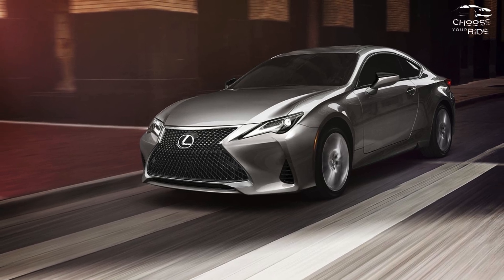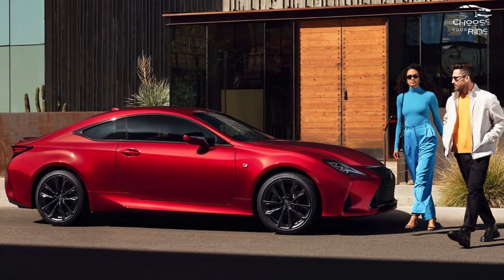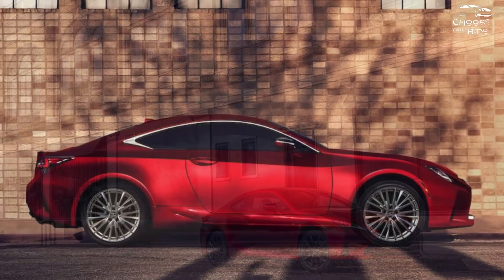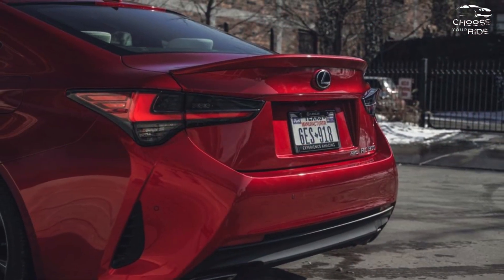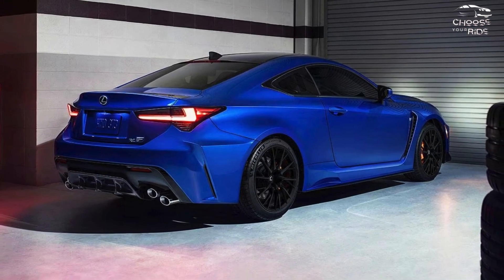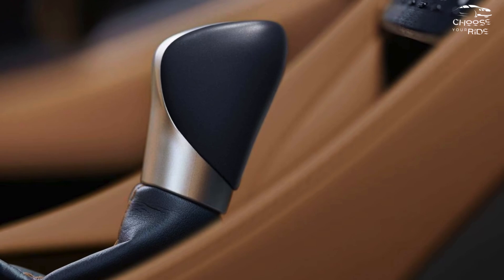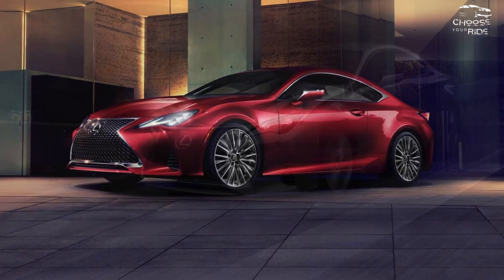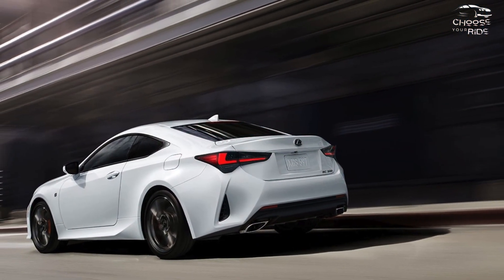What's new for the 2024 Lexus RC? | 2024 Lexus RC REVIEW | How much does the 2024 Lexus RC cost?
Time sits still for neither a person nor a vehicle, and the Lexus RC from 2024 is getting older. But because of its modern design, it's maturing more like a good wine than one of those bottles of outrageously titled, flavor-infused alcoholic beverages that you find on the counters of convenience stores near petrol stations. But its antiquated chassis and engines cannot be hidden by its regal appearance. Though more recent players have livelier, more sophisticated powertrains and sharper characteristics, the ride is luxurious and comfortable. The stock engine of the RC300 is a turbocharged inline-four; upgrading to the RC350 or choosing all-wheel drive results in a naturally aspirated 3.5-liter V-6. However, not even the V-6 model in the optional F Sport grade has the same punch and bluster as some of its rivals in Europe. There's the RC F (reviewed separately), which has a tweaked suspension and a powerful V-8. But as a laid-back personal luxury coupe, the RC is a respectable option that puts comfort, style, and furniture first. It's more than sufficient for one particular customer.